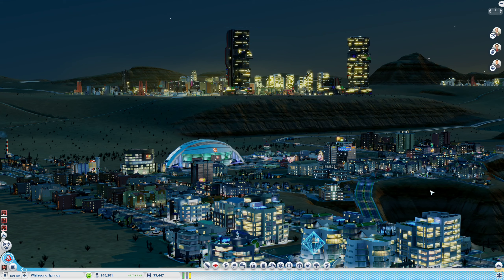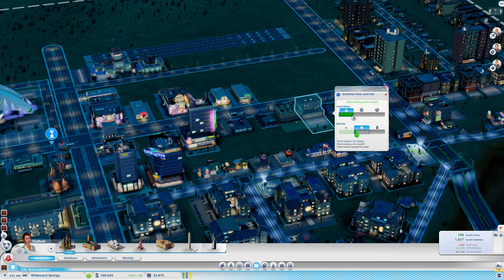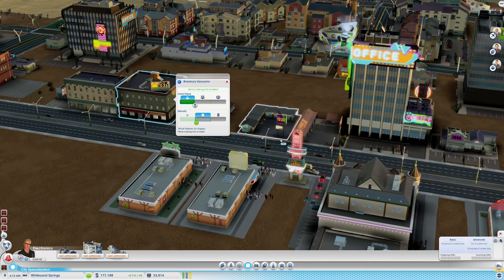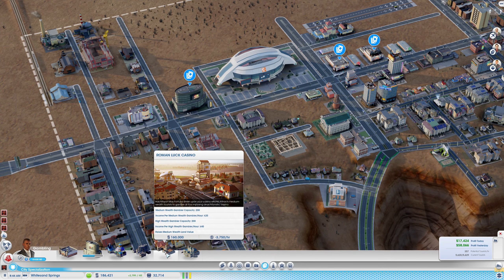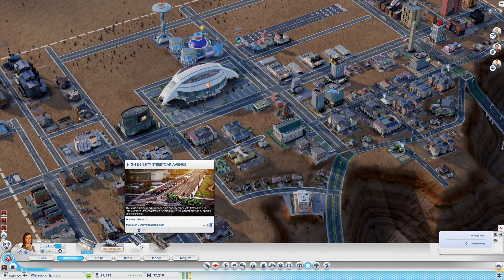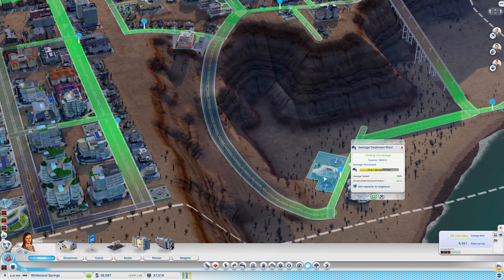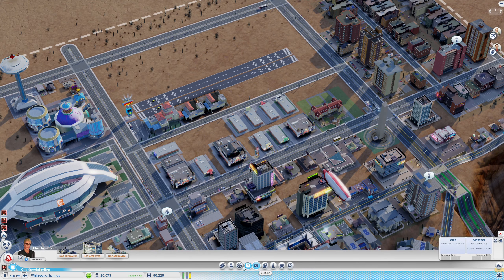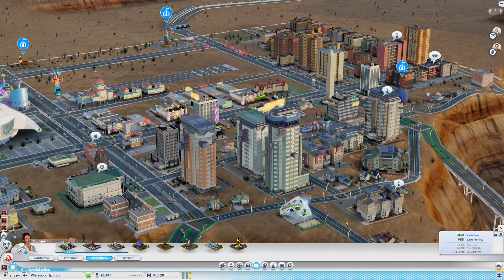SimCity - Selling Cities to Omega Corporation - Ep 20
We hit a challenge in making gambling work for us. It's going to take some work to fix it and work it out. Work work work work work, but we will be victorious!